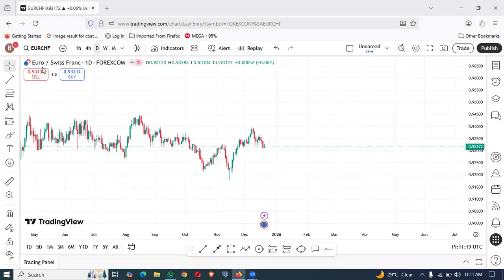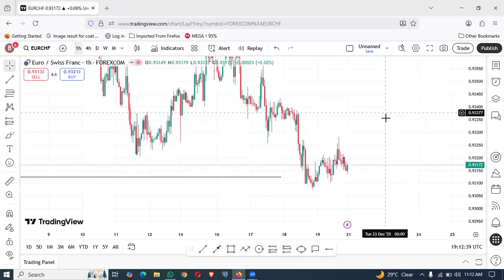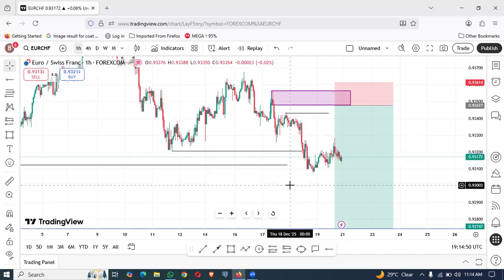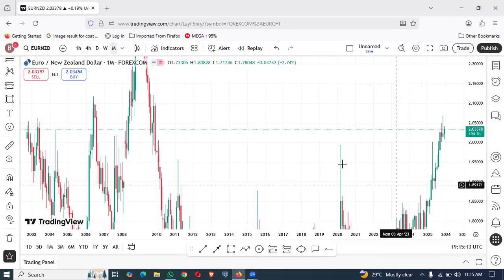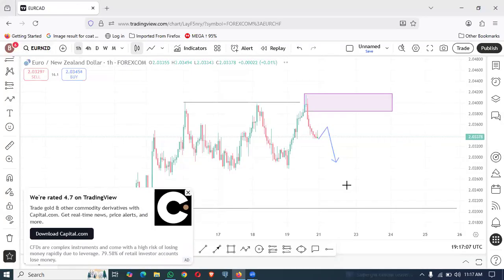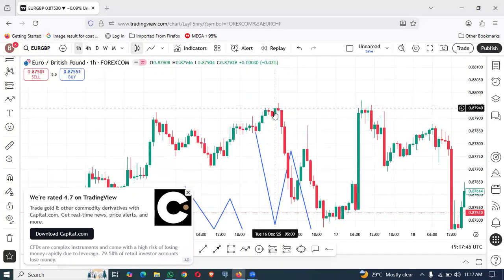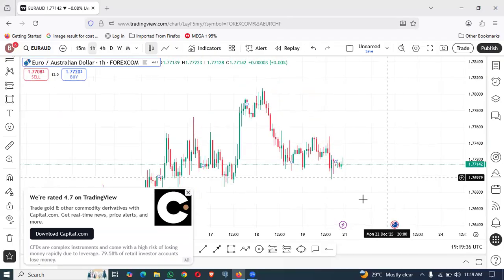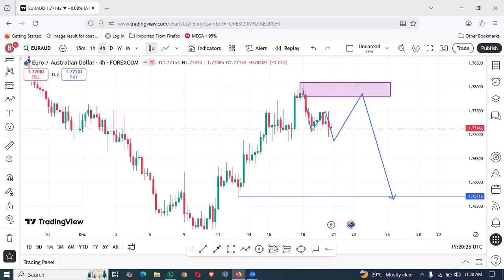MARKET REVIEWS 21/12/2025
SESSION WITH COMMUNITY ON PAIRS TO ANTICIPATE FOR THE WEEK